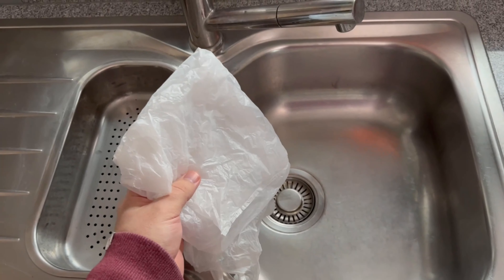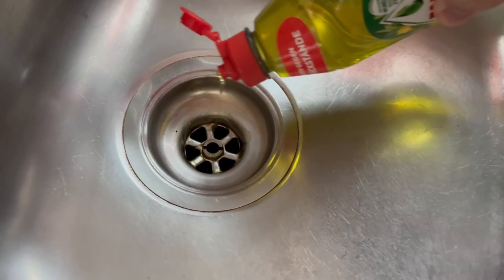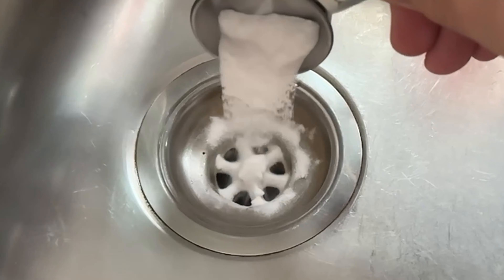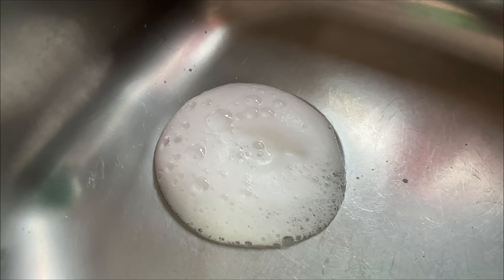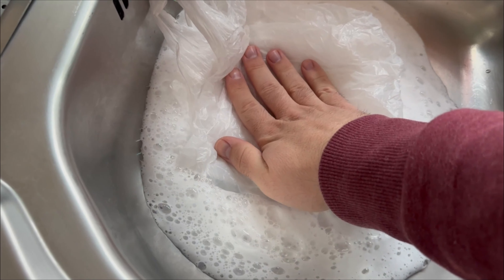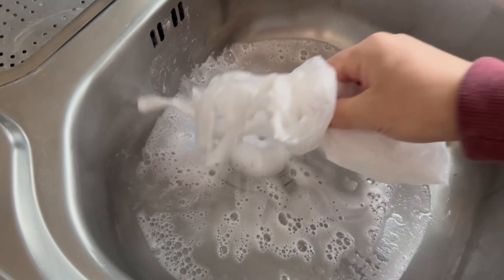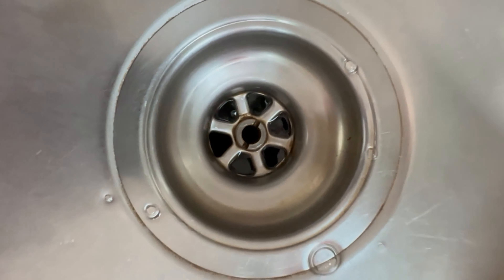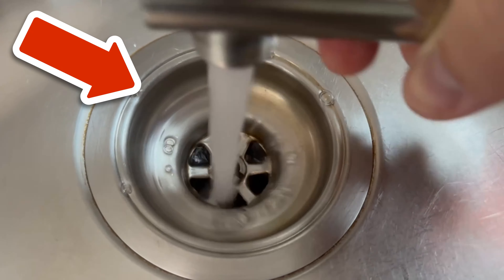Put a Bag down the Drain and WATCH WHAT HAPPENS💥(Mind Blowing)🤯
Have you ever put a bag down your drain? Here I'll show you why you'll never have to call the plumber again!

What does a plastic bag have to do with the plumber and your drain? In this video, I'll show you how this ingenious trick with a bag over your drain works and why you'll never have to call the plumber again thanks to it.

But you have to do something else first. Dump some baking soda and vinegar down your drain. You will notice that it immediately starts to foam. This is also clearly audible.

Right now you should place the bag on the drain and weigh it down. This will ensure that the baking soda and vinegar mixture can work in the drain. This ensures that the drain is unblocked again.

If you do this regularly, it should never get completely blocked again and you will never have to call a plumber again. So why not give this trick a try in your home too!